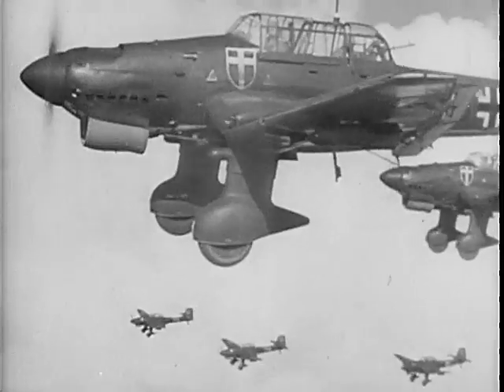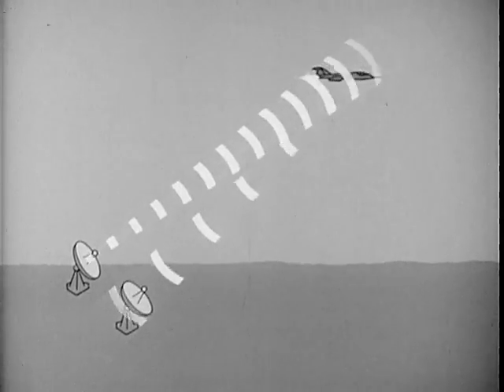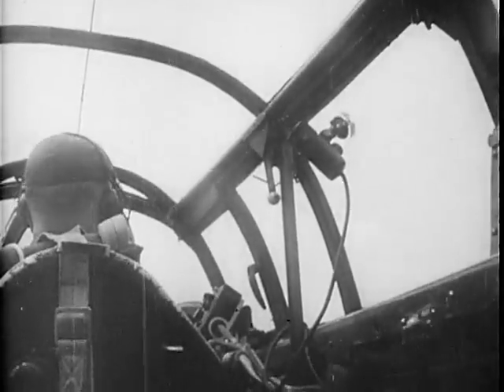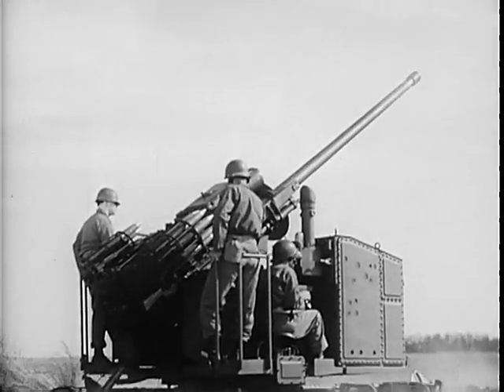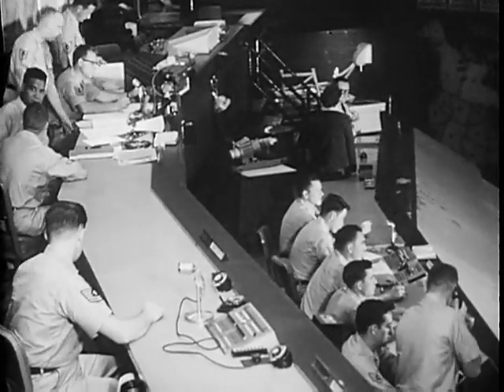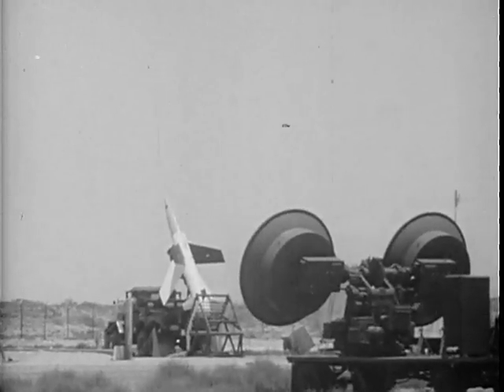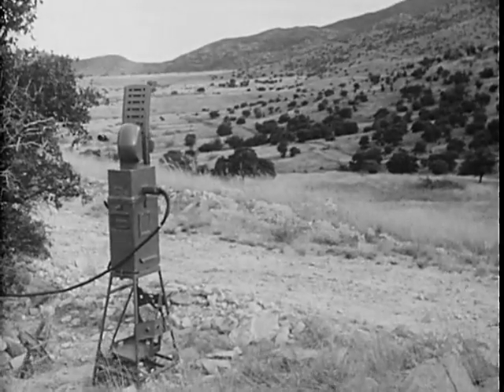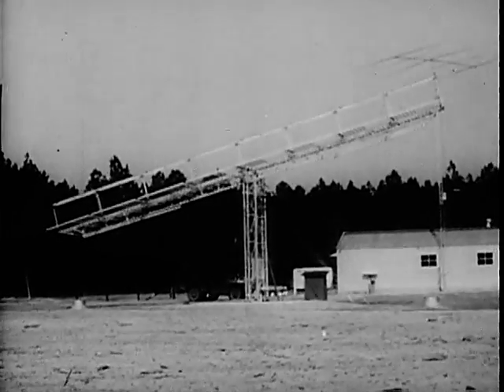Radar and Its Applications - Intelligence Footage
This film examines the history and development of radar, its use in the Battle of Britain, and types of radar readout equipment.